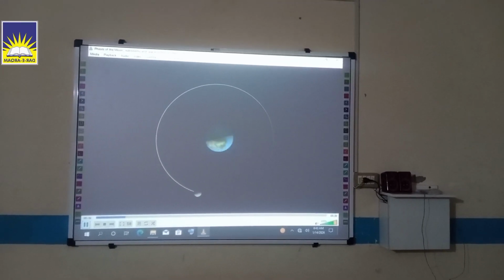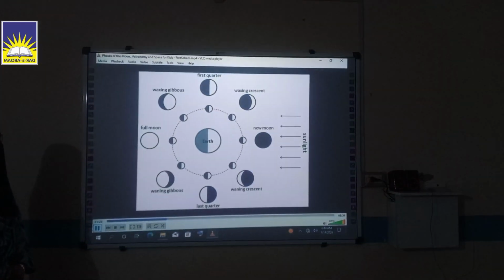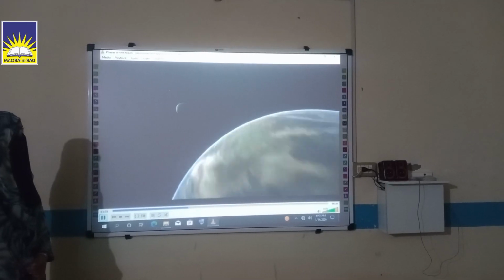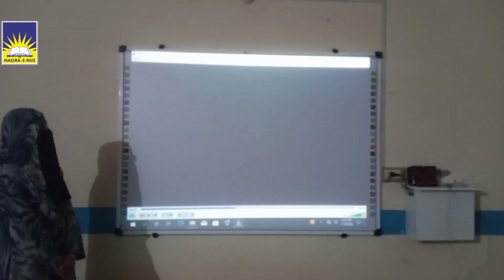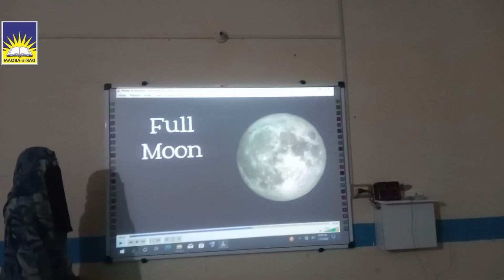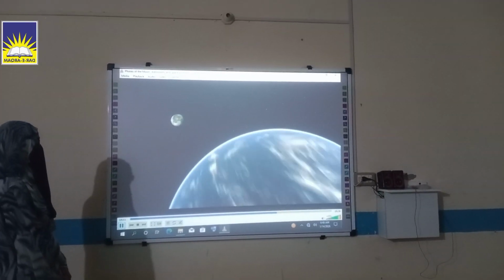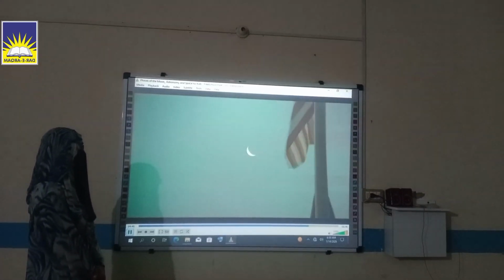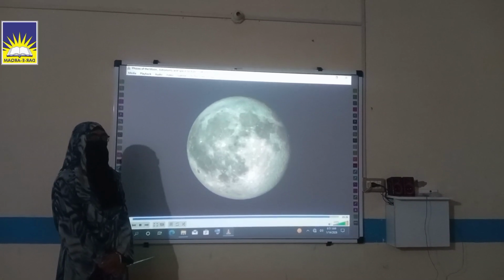Phases of Moon 🌙 | Class 4 | Winter Vacation's Work I Das Mailsi